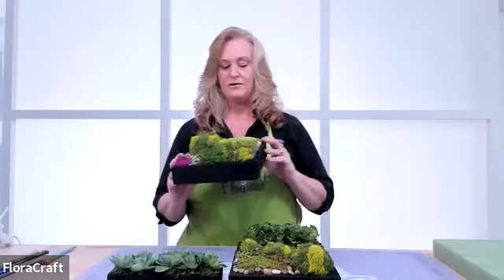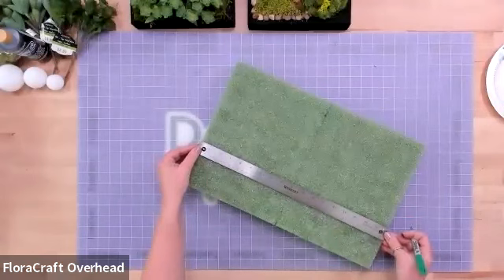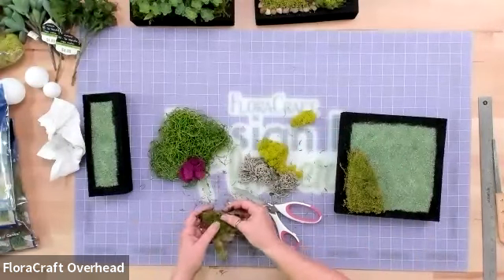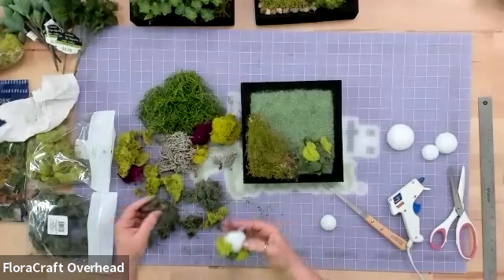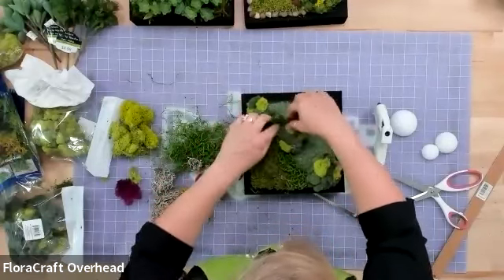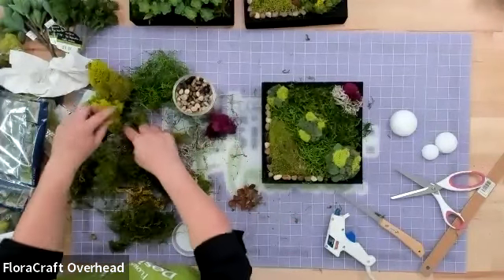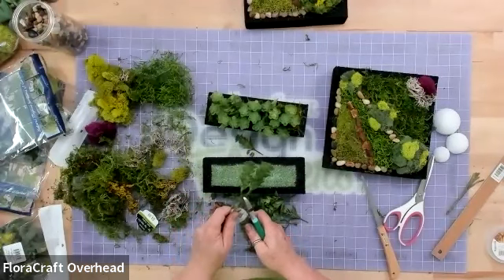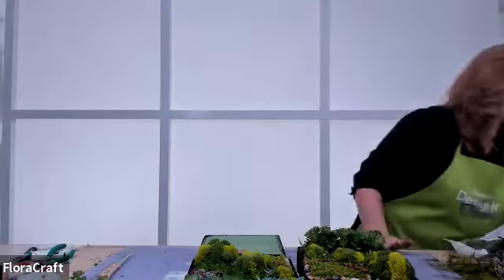Online Class: Moss Wall Art with FloraCraft® | Michaels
Supplies:
FloraCraft® FloraFōM Block Green Item # 10183085
FloraCraft® CraftFōM # 2 ½ Ball White Item # M10213128
FloraCraft® CraftFōM #2 Ball White Item # 10213133
FloraCraft® CraftFōM #1 ½ Ball White Item # 10213128
Acrylic Paint by Craft Smart®, 8oz. Item # 10411739
SuperMoss® Preserved Mixed Moss Item # 10627576
SuperMoss® Purple & Green Preserved Mixed Moss Item # 10627577
SuperMoss® Preserved Reindeer Moss, Forest Item # 10628604
Ashland® Reindeer Moss Chartreuse Item # 10135038
(2) Sedum Pick by Ashland® Item # 10681620
(2) Assorted Echeveria Pick by Ashland® Item # 10681776
(20-30) ½" to ¾" Pebbles or Small Stones
Low Temp Mini Glue Gun by Craft Smart® Item # 10301564
6" Diagonal Cutter by Ashland® Item # 10483274
All-Purpose Scissors
Serrated Edge Knife or Hand Saw
Ruler
Marker
Flat Paint Brush
Drop Cloth